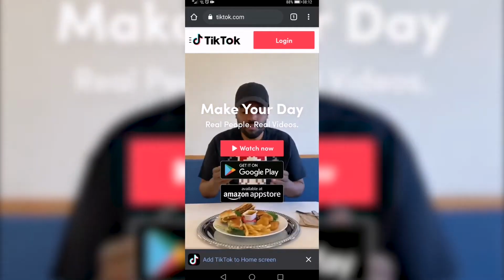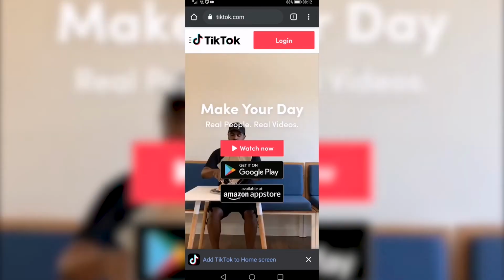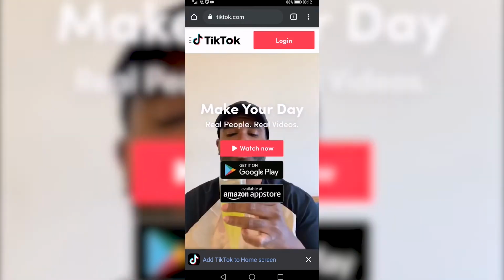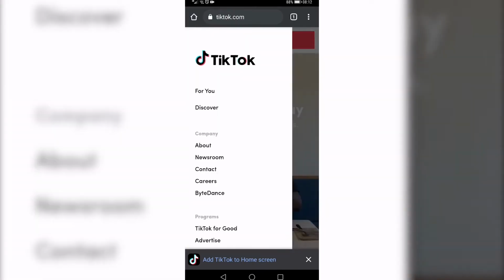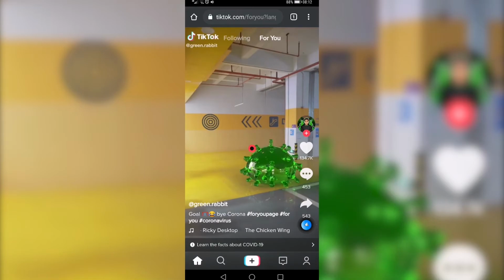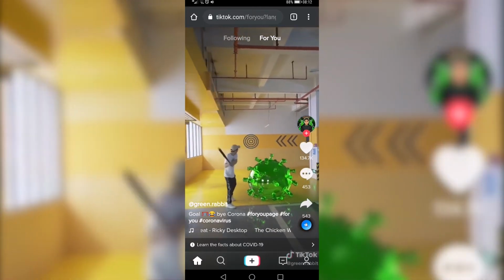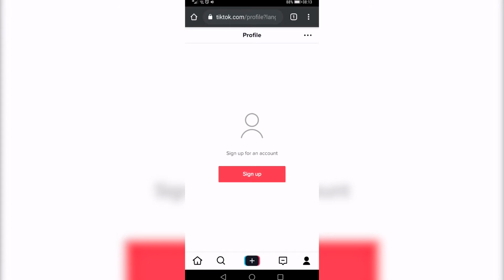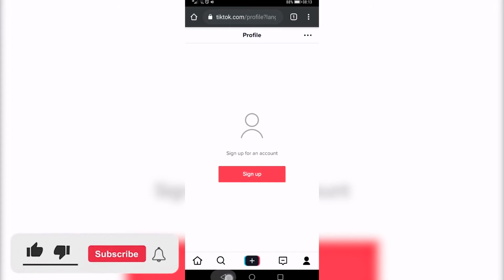How To Watch TikToks Without Account!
In this video I will show you how to watch Tiktoks without account. If you are unable to create a Tiktok account you will still be able to watch tiktoks without account or app. Follow these steps to learn exactly how to watch Tiktoks without account.